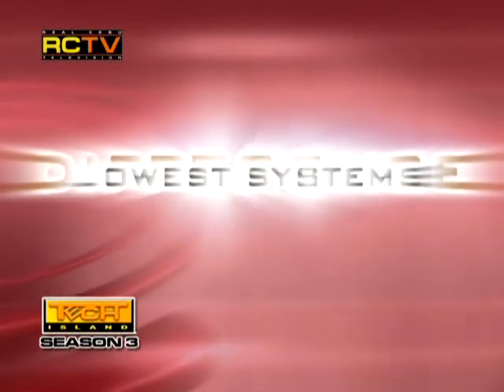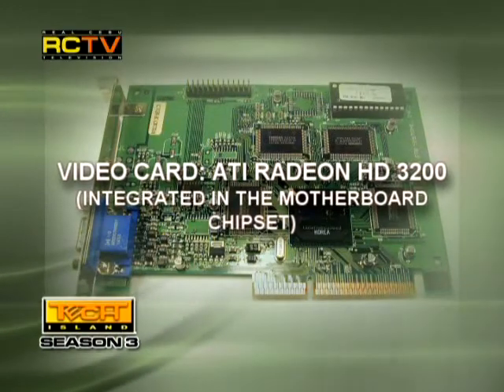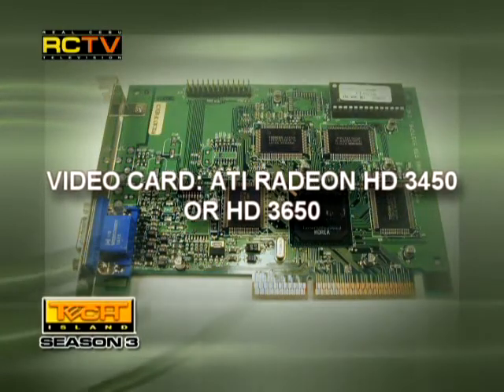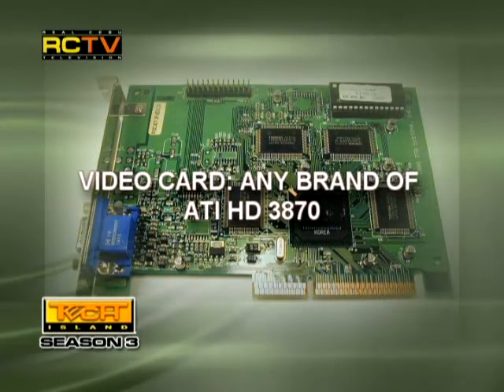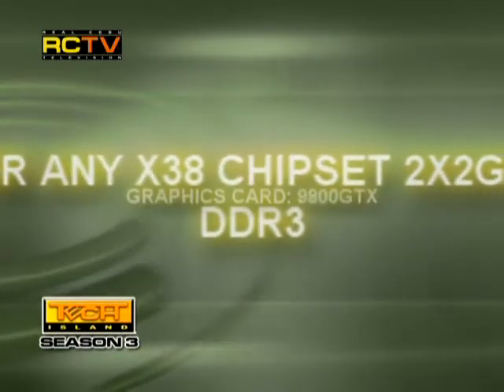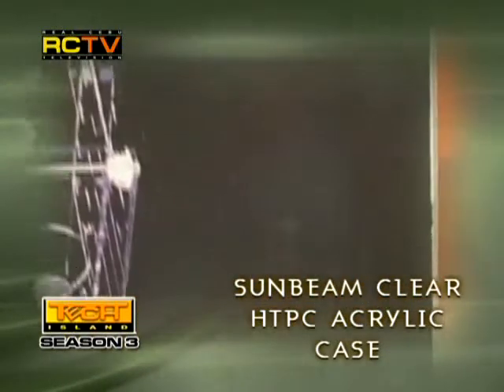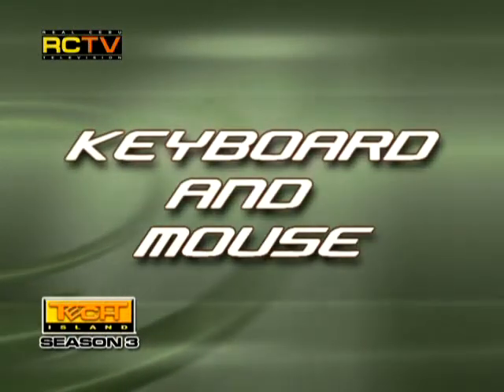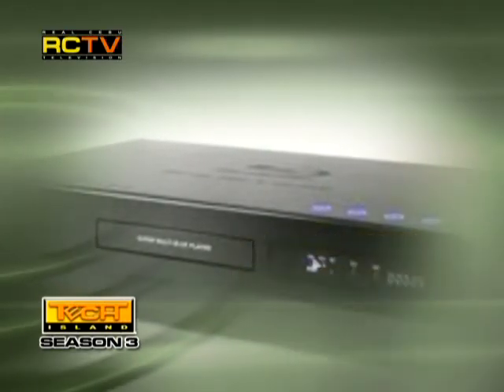Home Theater PC Part 2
All about the Home Theater PC!